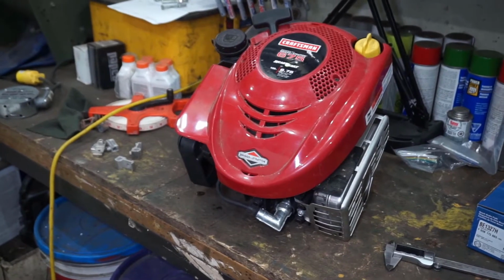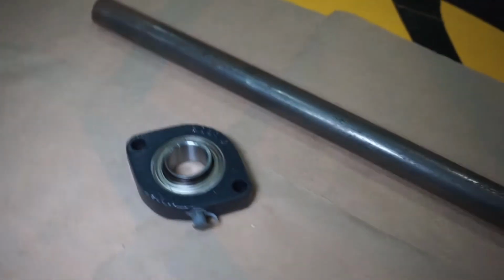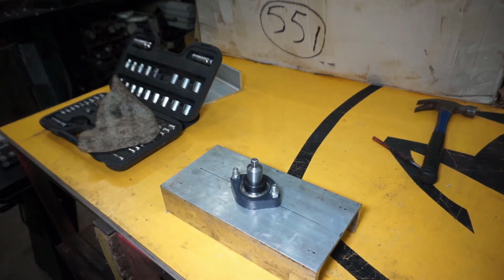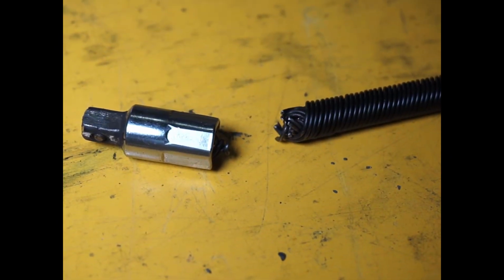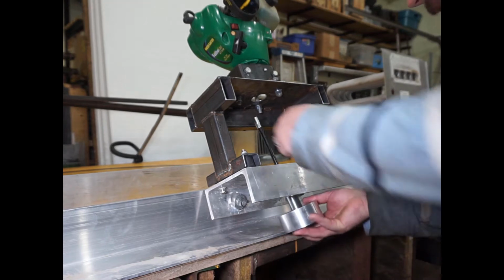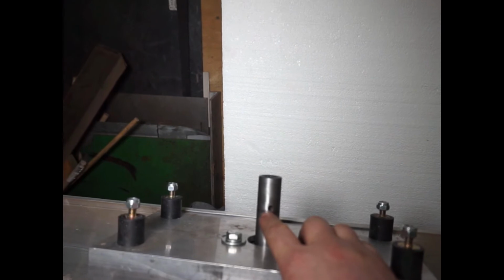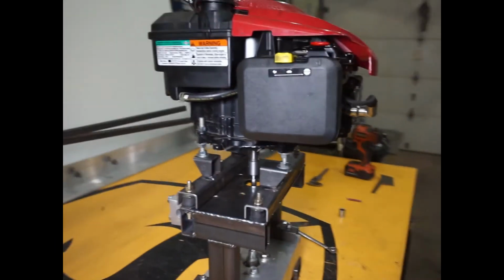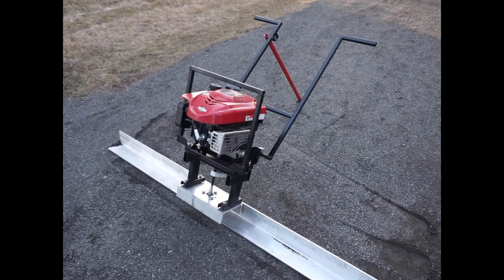DIY Concrete Power Screed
In this video I show you how I designed and built my own 6.5hp vibrating concrete power screed from scratch. Cost was about $300 not including the engine. We poured 14 meters of concrete in about 90 minutes. Concrete was 4K mix, 6% air, 3" slump before Super Plastiziser was added to make a 7" slump. None of us had any real concrete placement and finishing experience although we all have poured some slabs in the past. I ended up selling the power screed after the job was done because I wasn't anticipating any concrete pours in the near future. If I did end up needing to pour another slab in the future I will probably build another power screed with the experience I've learned from this build. The second time around it should go much quicker. I think I would probably try to find a 65cc 2-stroke engine instead of the 190cc 4-stroke engine to make it a bit lighter to use.